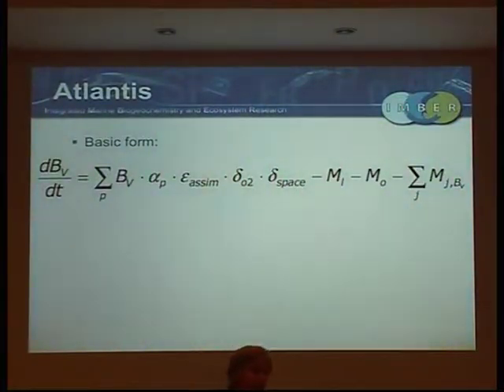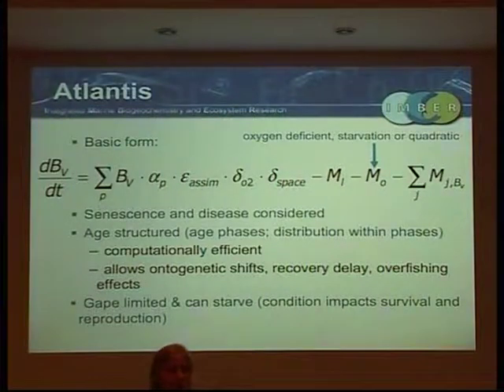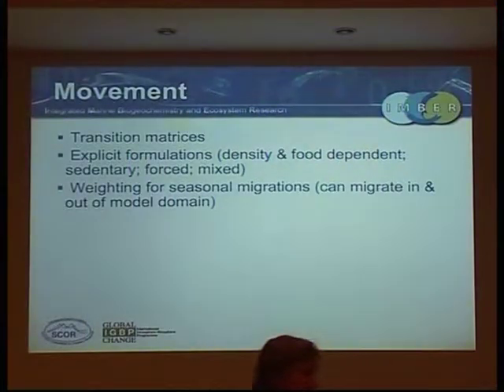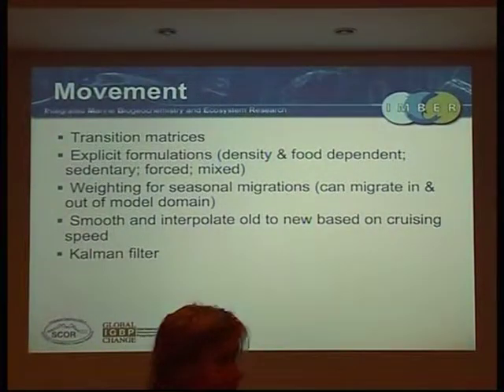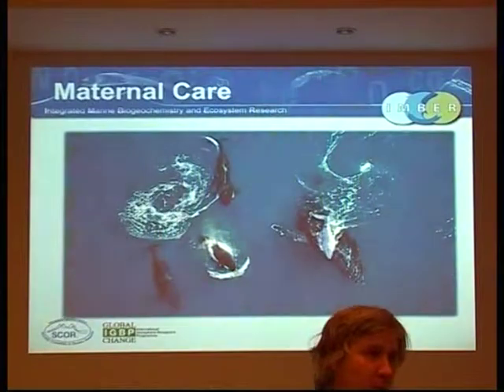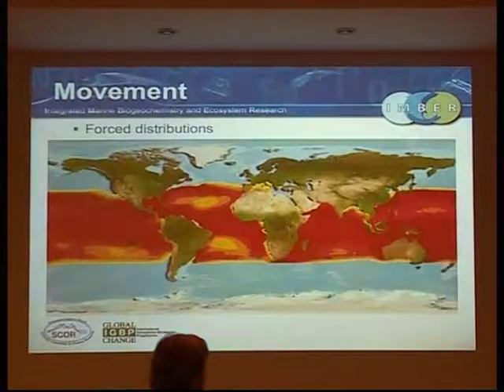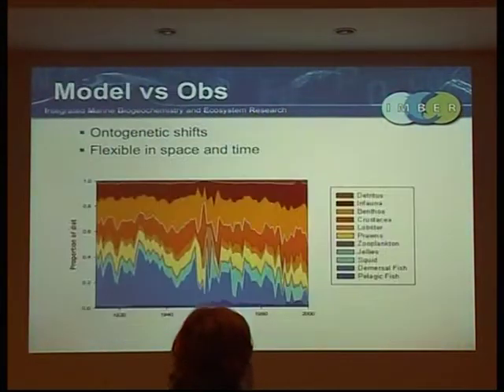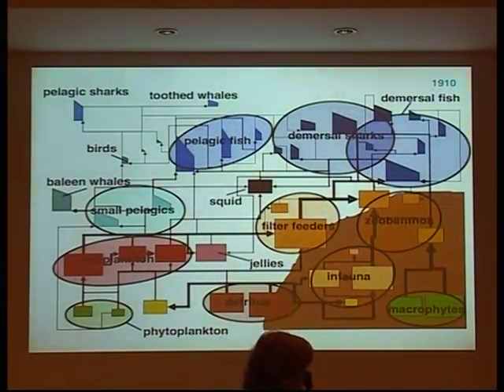IMBER ClimECO3 - Lecture 10 - Dealing with vertebrates - part 2/6 - B. Fulton, E. Hofmann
Dealing with vertebrates -- age structured populations (population dynamics models) versus individual-based models (IBMs) - Beth Fulton, Eileen Hofmann